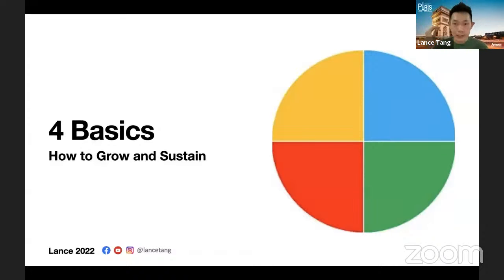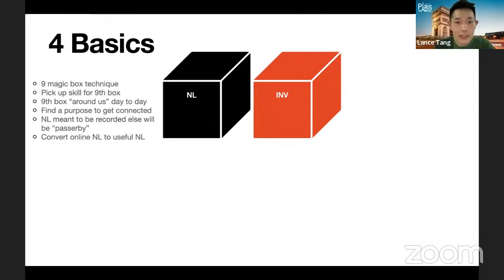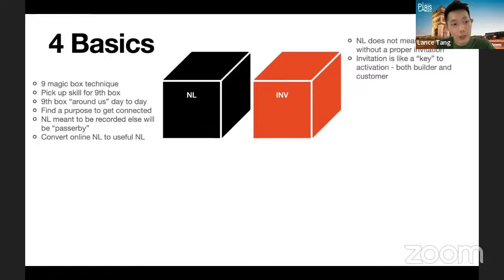Do These 4 Steps Now | For Sustainable Amway Business